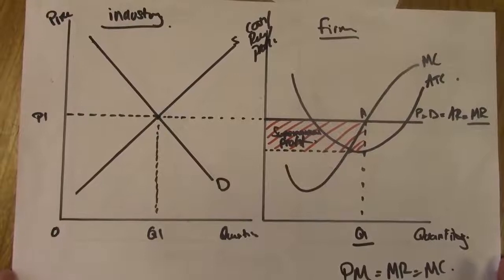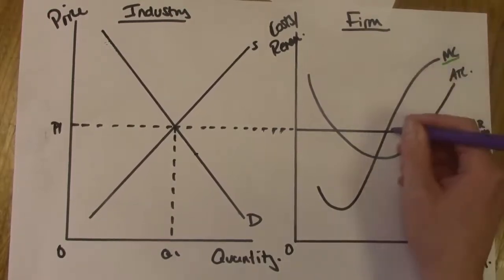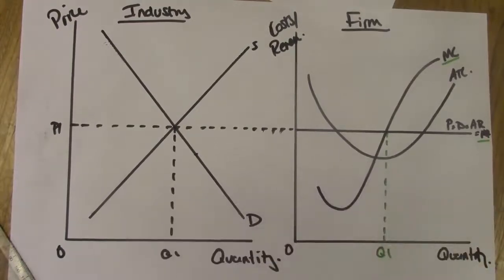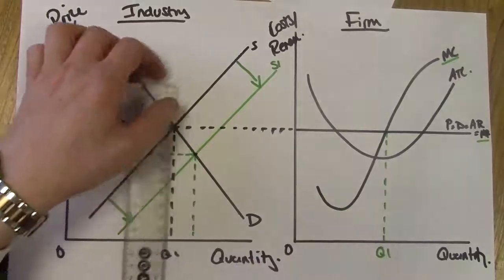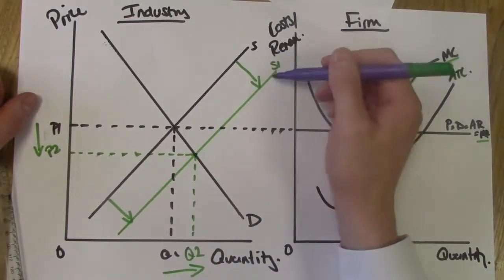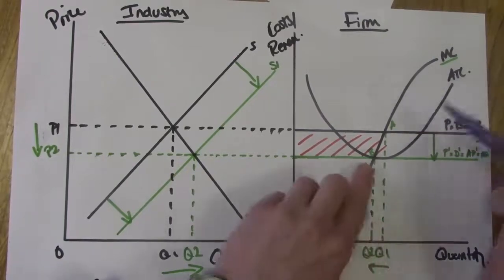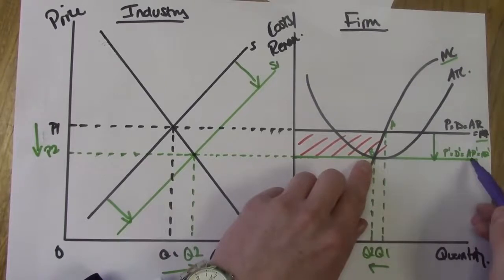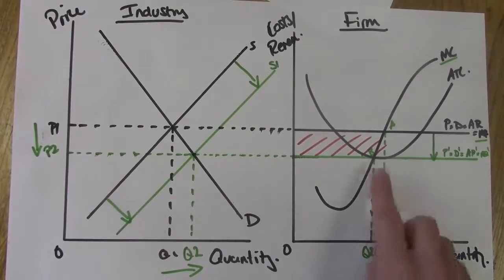2 Perfect Competition impact of new entrants 1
Short video showing the impact on supernormal profits for a firm in perfect competition as a result of new firms entering the market.  For A-Level economics year 2.